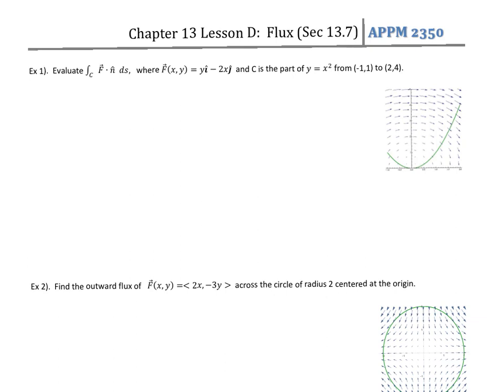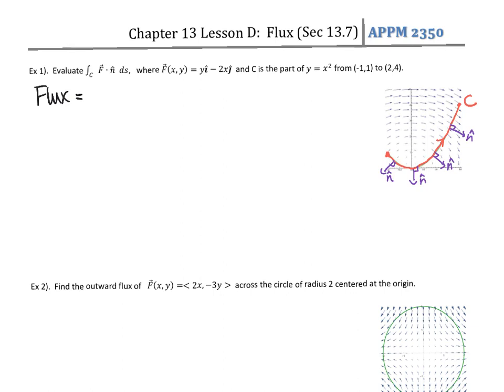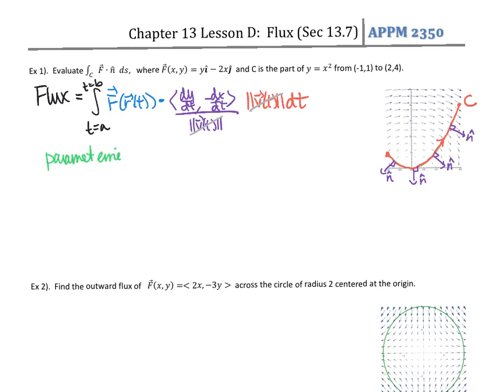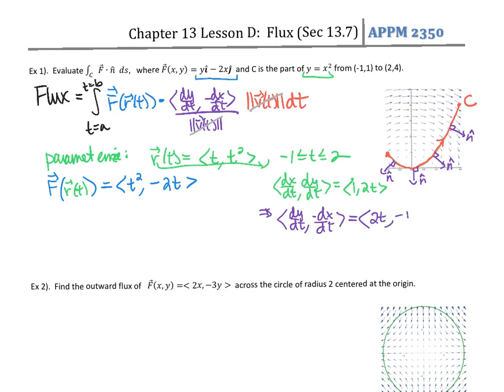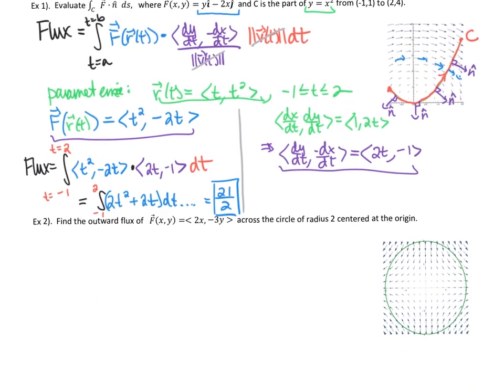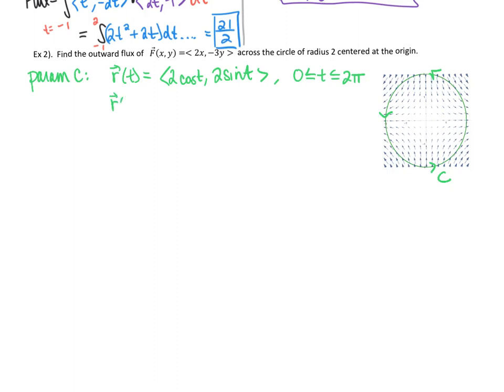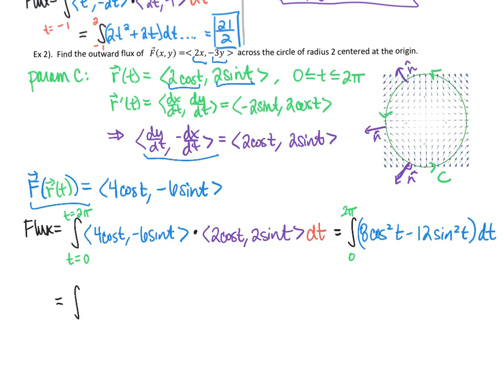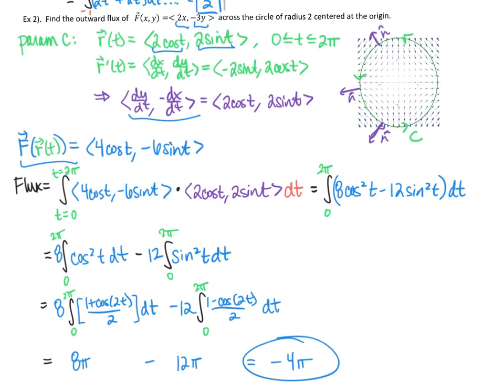Sec 13D ex1 and ex2